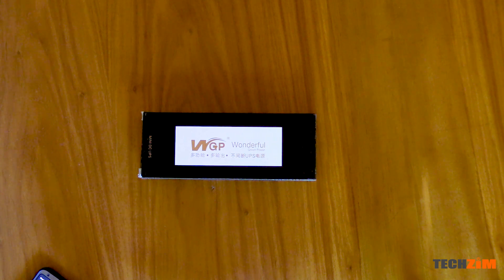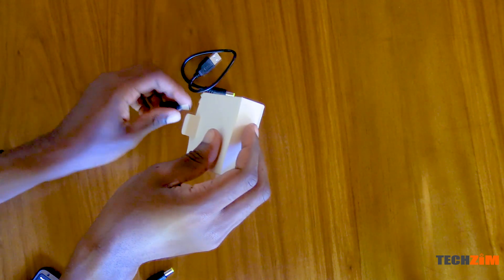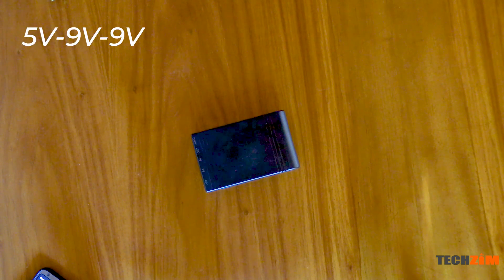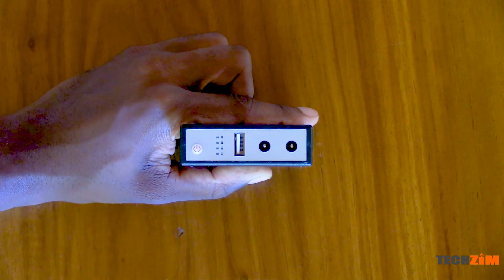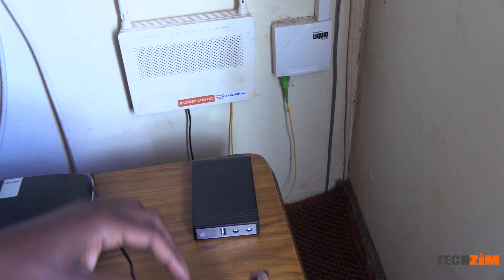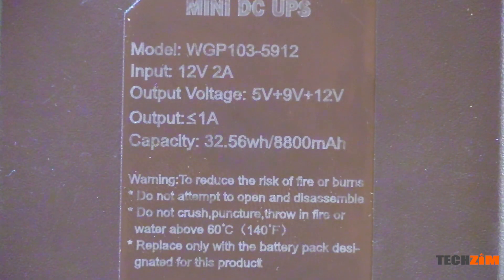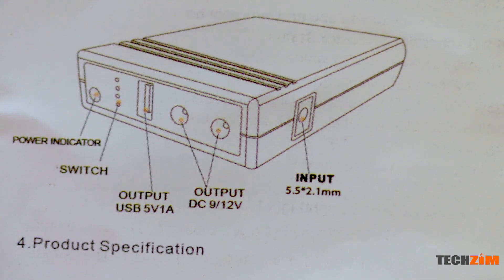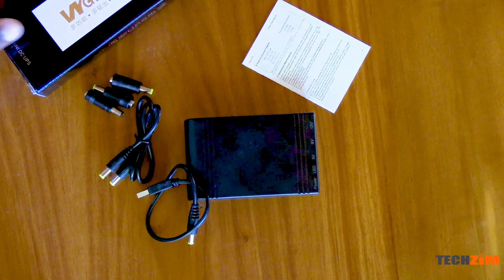Mini DC UPS, A Powerbank For Your Wifi Router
The mini DC UPS is an ultra portable backup solution for low power home devices such as a Wifi router. In this video we take a look at what the pocket sized unit can do.